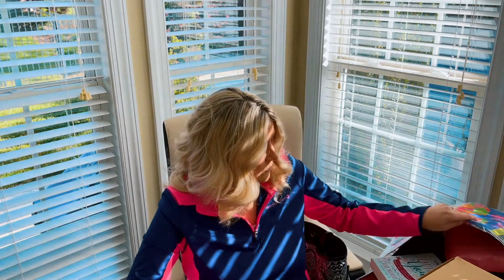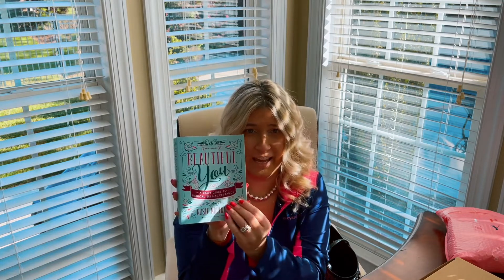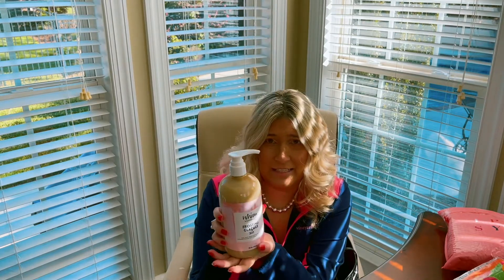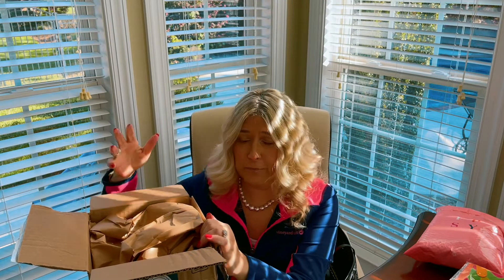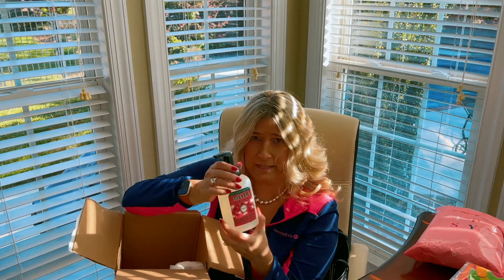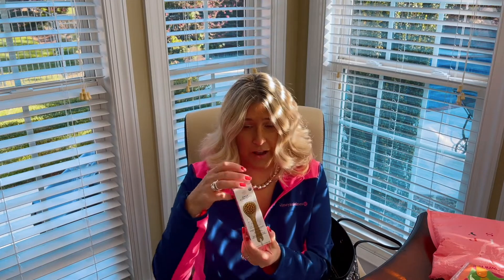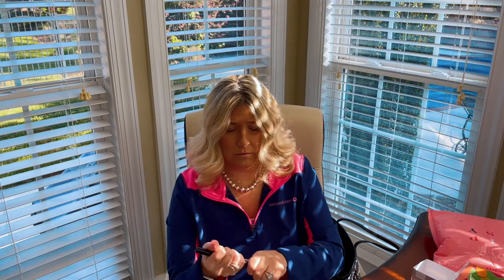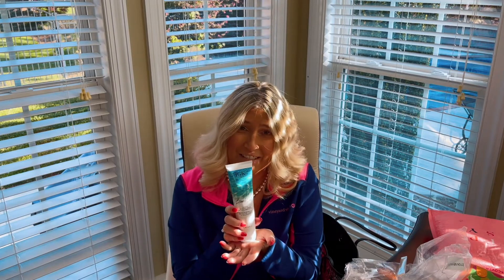Spring Shopping Haul / Amazon / Ulta / Grove Collaborative / Opening A Giveaway Package / Collab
Today's video is a spring shopping haul hosted by my friend Jessica @JessicaMyrose   I am showing you some of my favorite spring / summer items from Amazon, Ulta, Grove Collaborative, and opening a package from a giveaway that I won from my friend, Vanessa @Loveyourskinfirst    Thank you guys so much for your love and support!!  Have a fabulous day!
xoxo, Jen

Let’s Connect:
IG:   Live Laugh Love with Jen
FB:  Live Laugh Love with Jen
TT:  Live Laugh Love with Jen